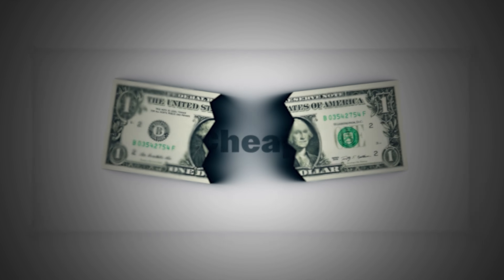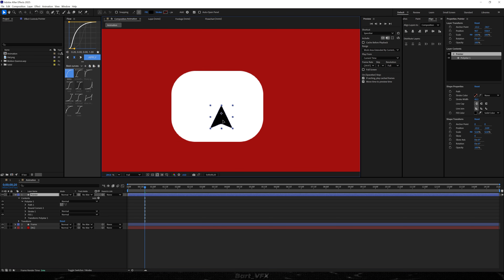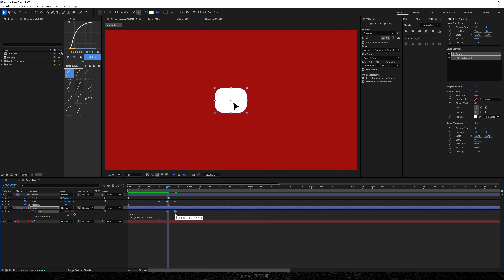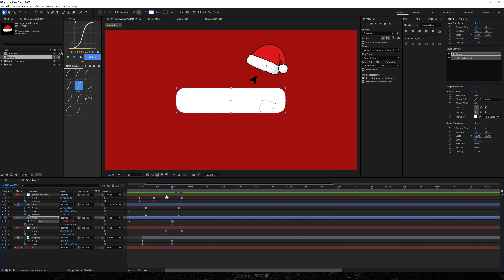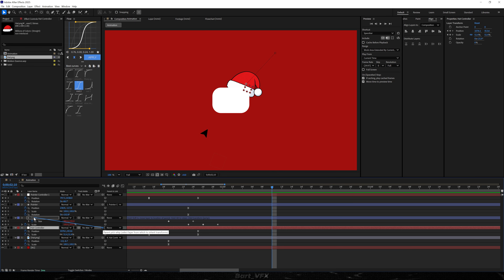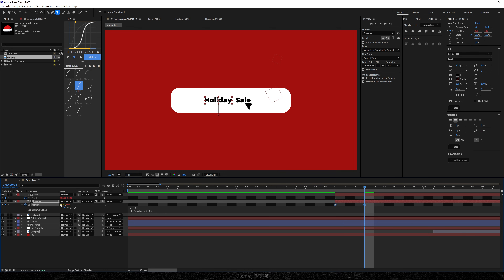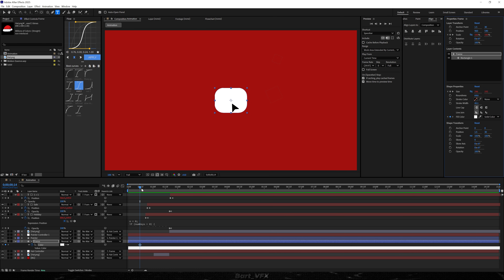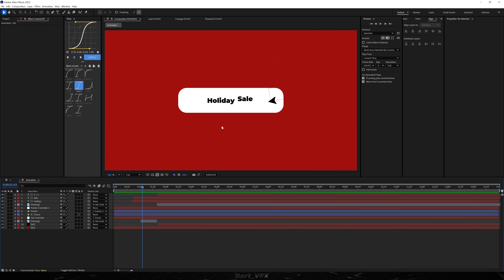Smooth Movement + Bounce = Insane Edits | After Effects Tutorial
[Autopromotion] Holiday Sale:

But 1 Get 1 Free